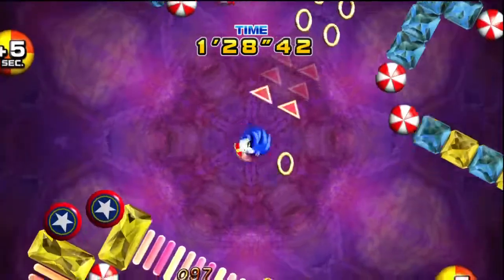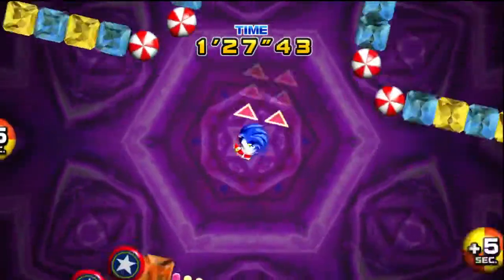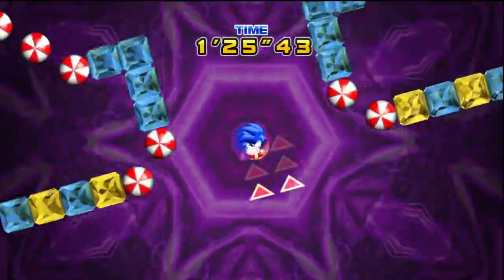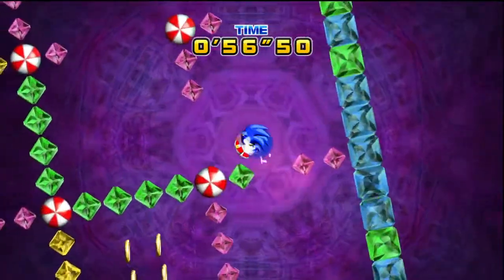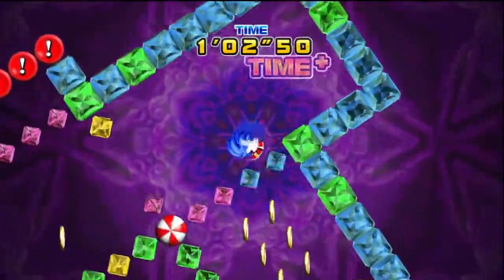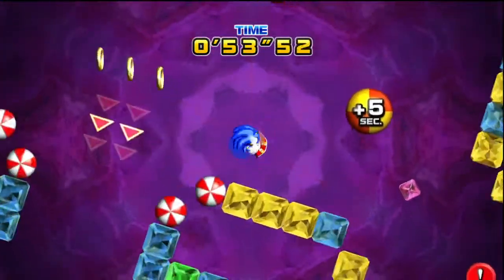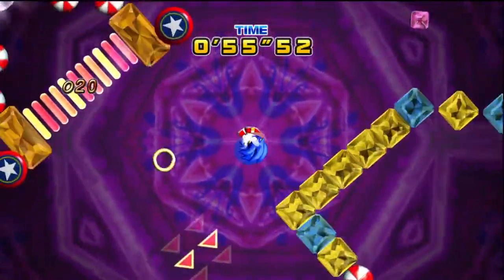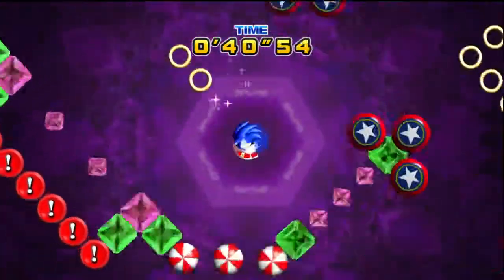08. Special Stage 7 | Let's Play Sonic The Hedgehog 4 Episode 1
it's like rain on your smoking day
Sonic's downloadable "return to form" for next-gen consoles, featuring both pre-recorded and live skilled playthroughs.